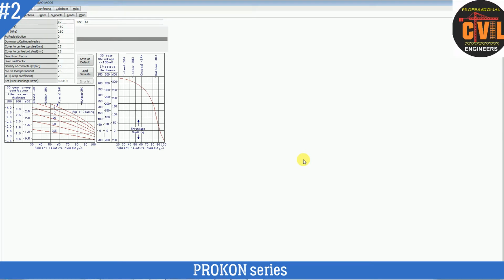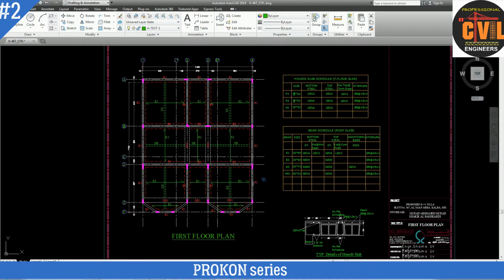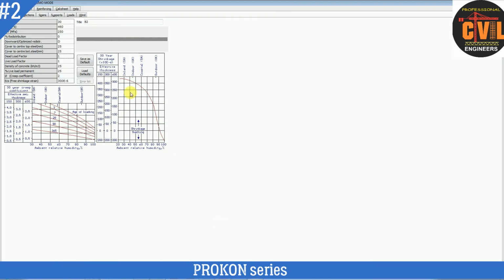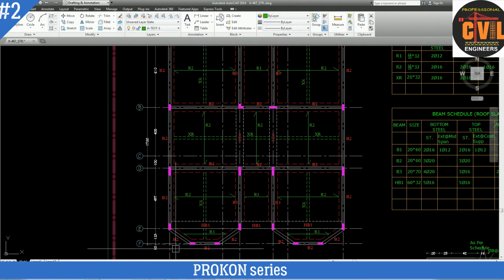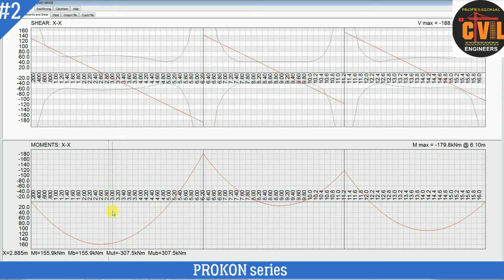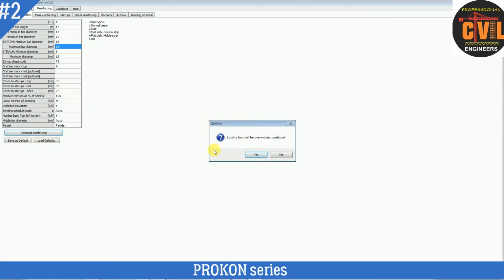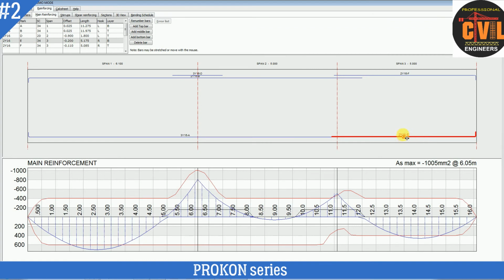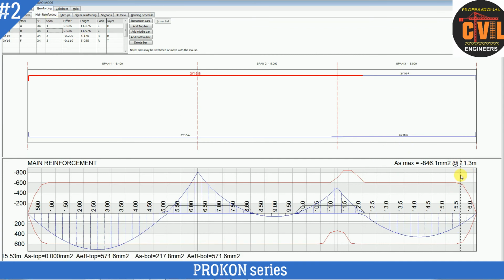PROKON TUTORIAL 02 DESIGN OF CONTINUOUS BEAM IN PROKON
Before watching this tutorial, first, go through Tutorial No 01.
Here is the link of the Tutorial No 01